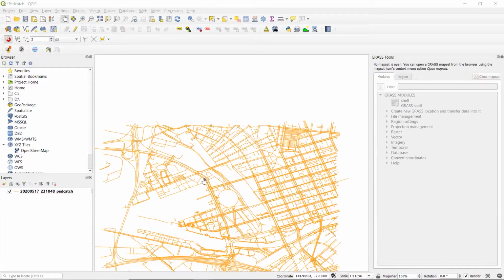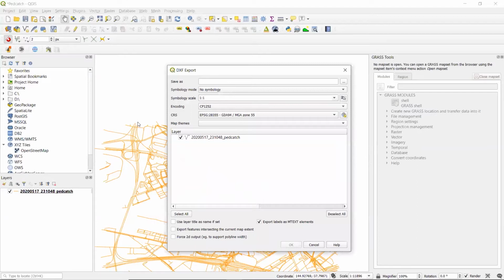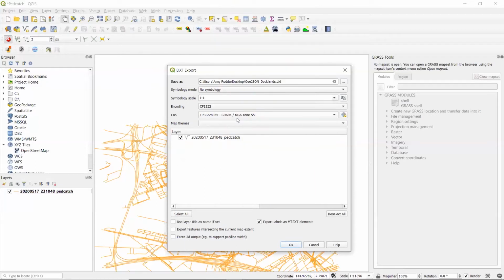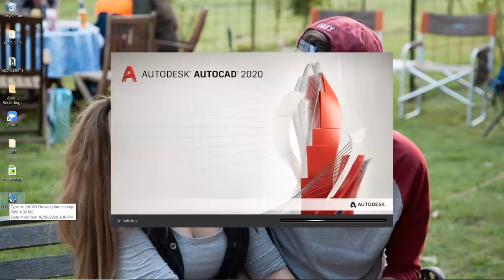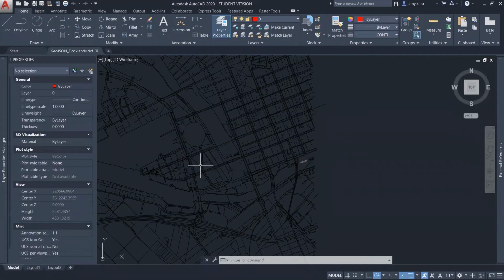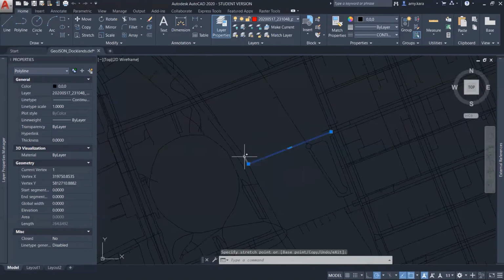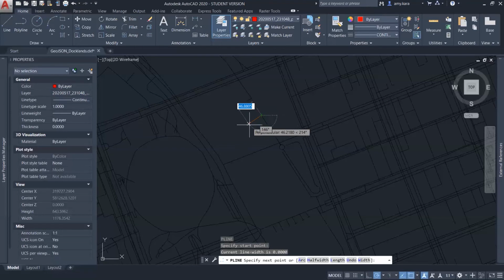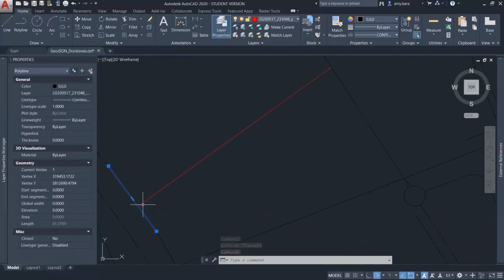04_ AutoCAD | How to Alter Street Data from QGIS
Go to Urban Informatics & Modelling for more helpful tutorials like this :)